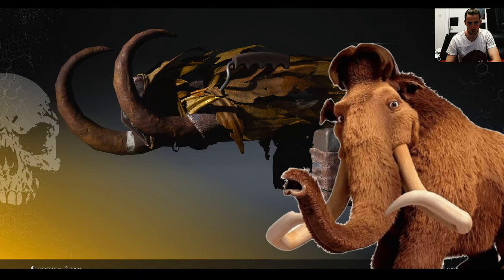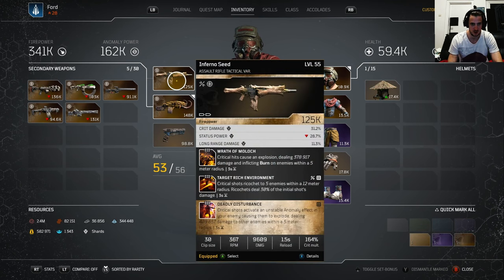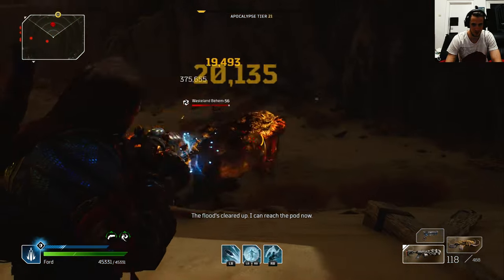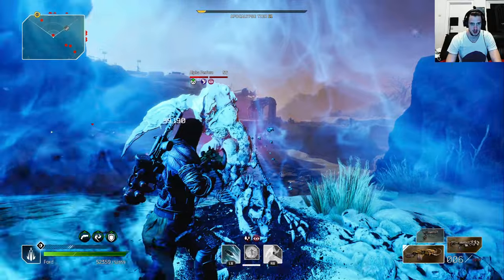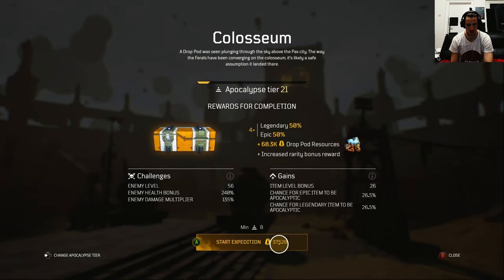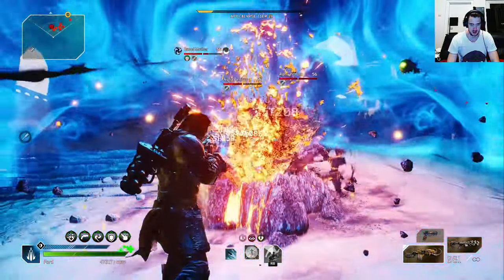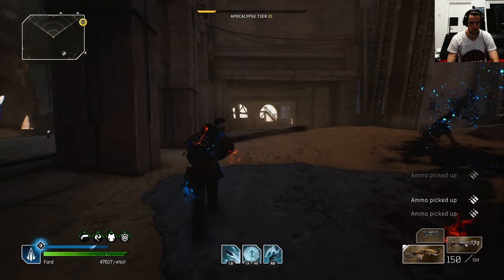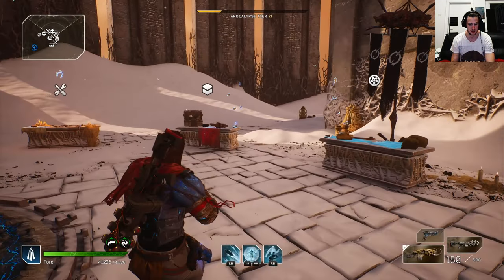Outriders OP Violent Rupture Mod and the Mammoth APOC SMG Roaring Umbra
I am testing a lot now how good the green screen capability is with my video editer and so far I am not impressed

But I am very Impressed with the Violent Rupture Mod, OP as in Overpowered not as in original poster